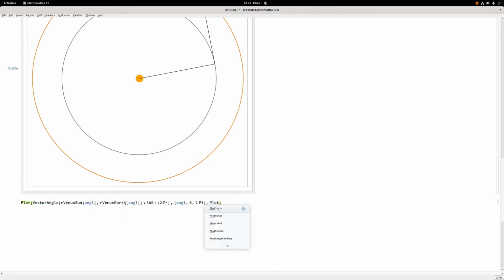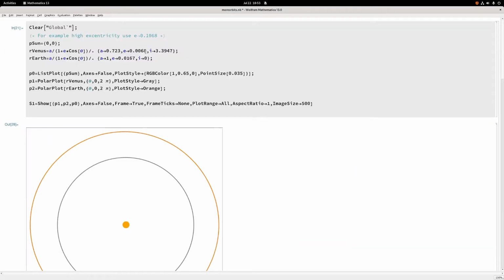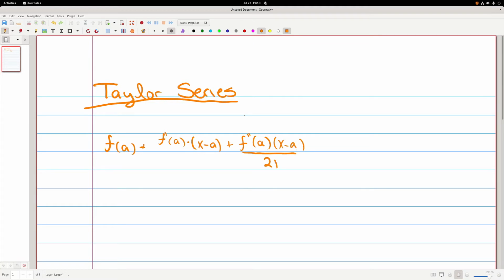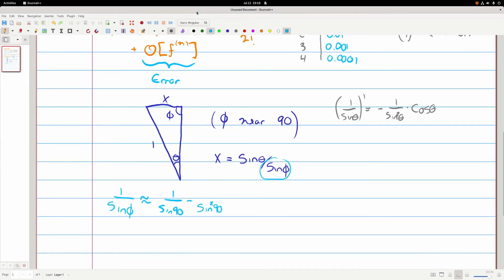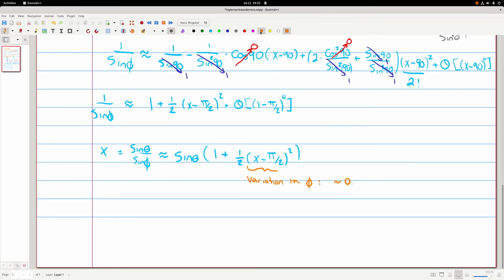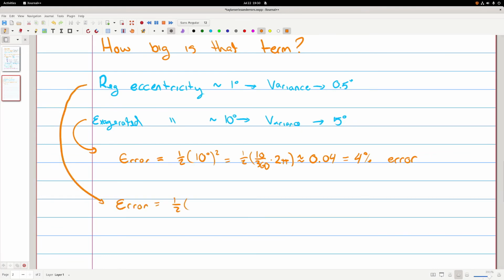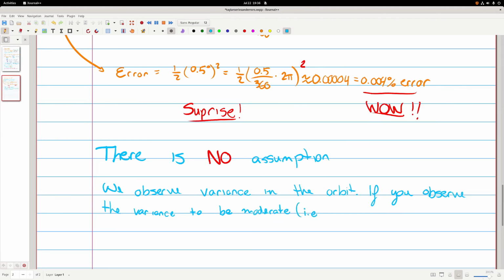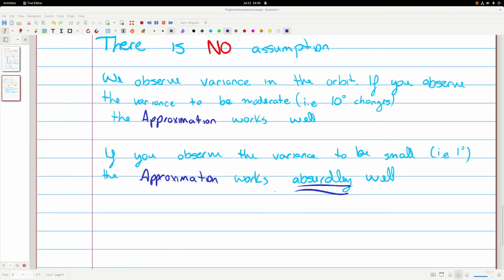How to Approximate | Venus-Sun Method | Using Geometry | Part 4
I was having a discussion with a flat-earther and we reached a point where there was a disagreement on whether you can measure the distance of 1AU. I claim that this is a rather reasonable method that most could do if they are patient enough.

In this video I try to explain how to assess appoximations and how good they are.